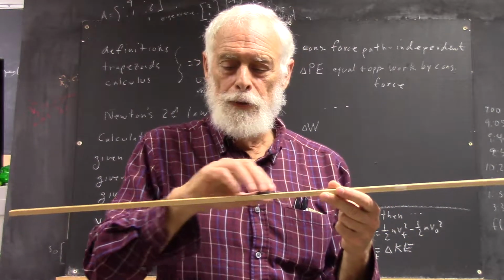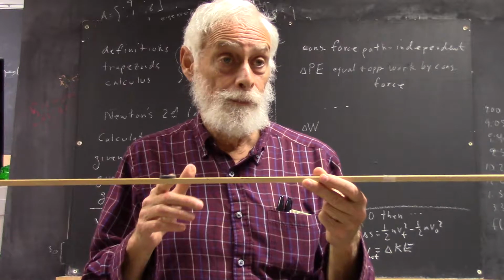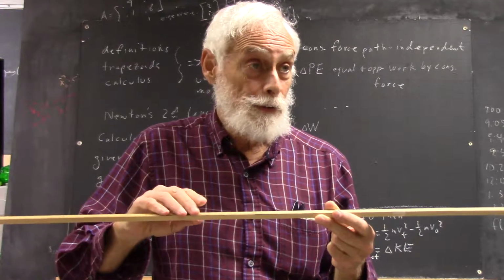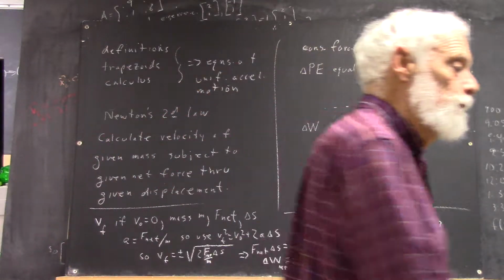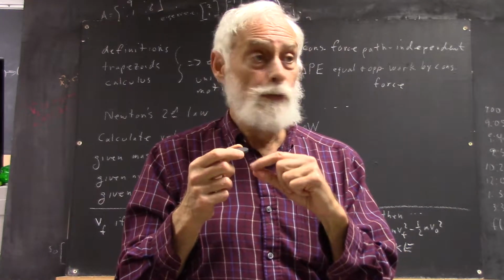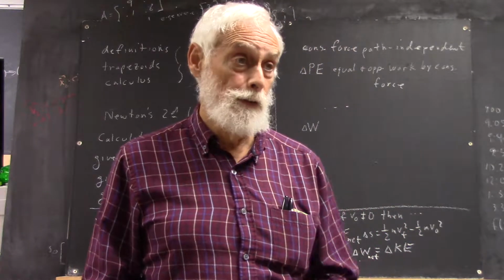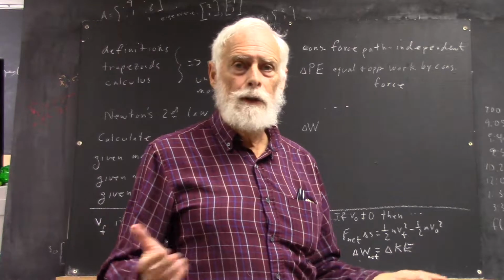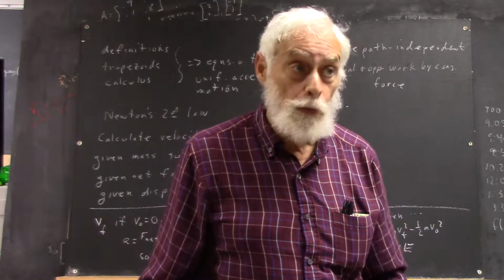daguniv 3021 review conservative and nonconservative forces 5